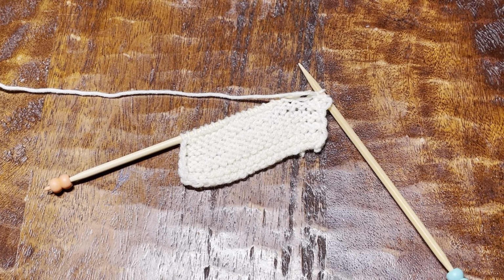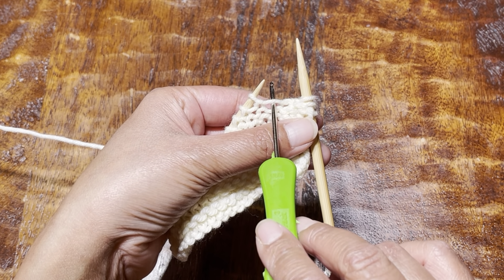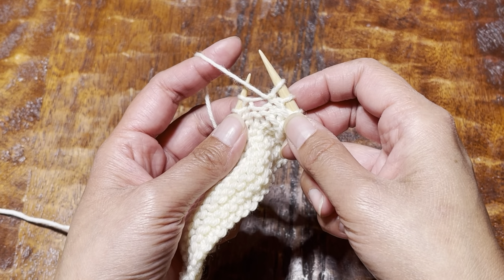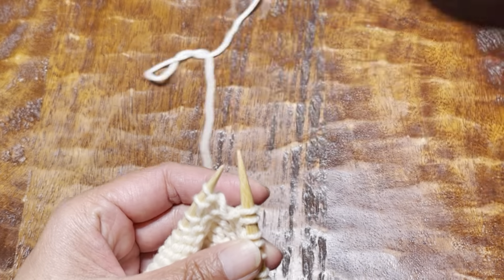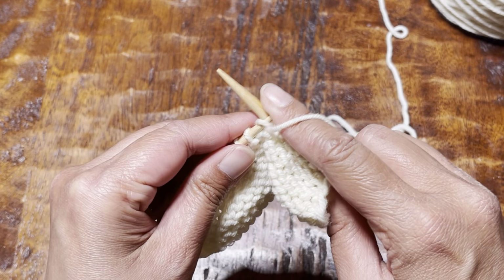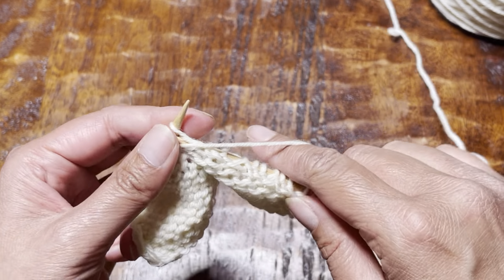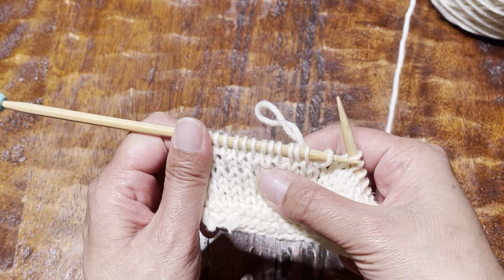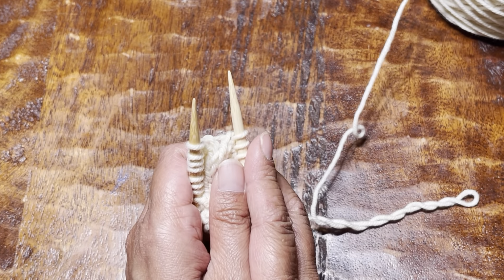M1LP in continental and English styles- Tutorial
Learn how to knit the Make 1 Left Purl or M1LP in continental (picking) and English (throwing) styles

0:00 Introduction
0:43 Continental (picking)
2:00 English (throwing)
3:08 The why (breaking it down)